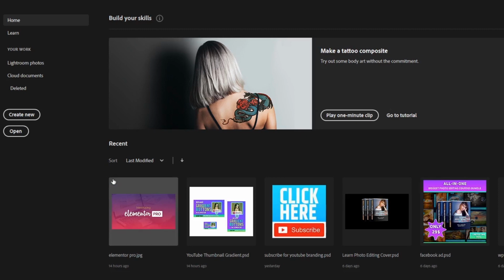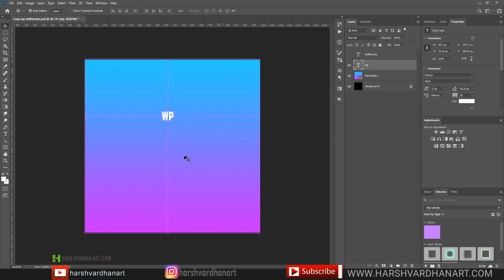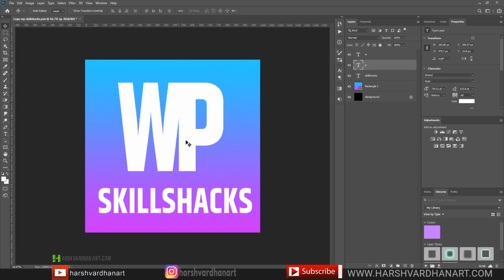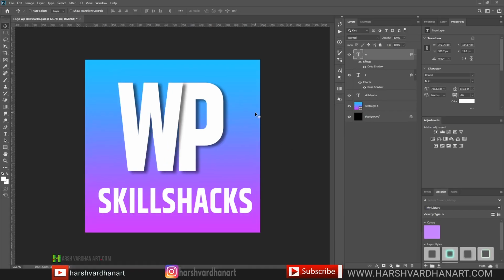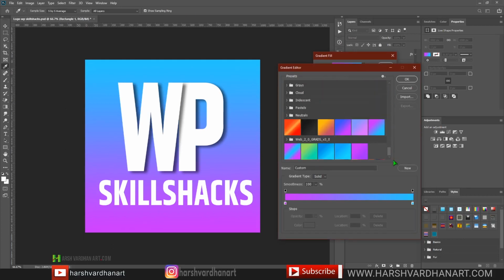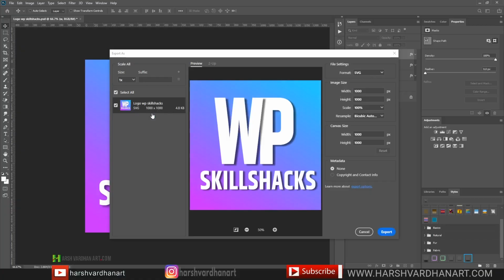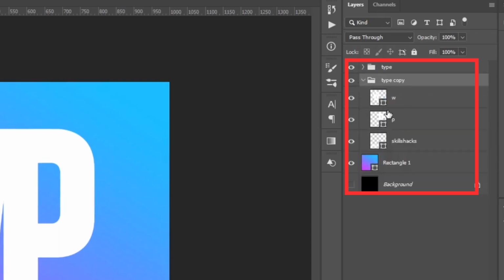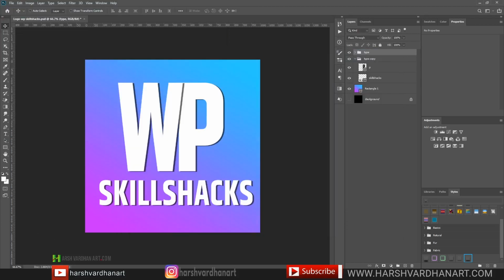How to Create Minimalist Logo in Photoshop 2020-Step-By-Step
Learn to create your own Logo in Adobe Photoshop with this step-by-step tutorial.
This way you can create an amazing logo in Photoshop.

2. Professional Dodging and Burning in Photoshop-The Non-Destructive Way Learn to Dodge and Burn in Photoshop fast and easy way

MY MICROPHONES

Image Credit:-